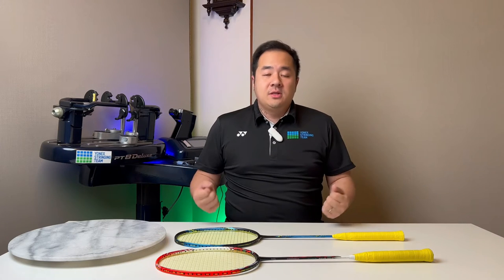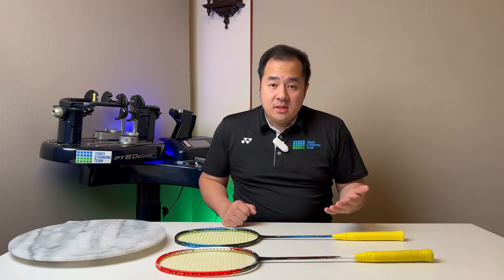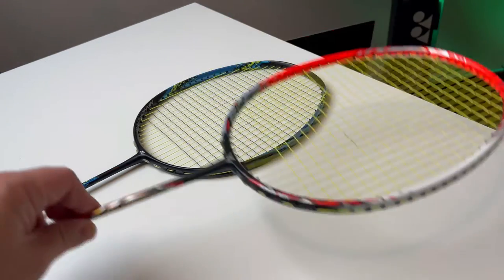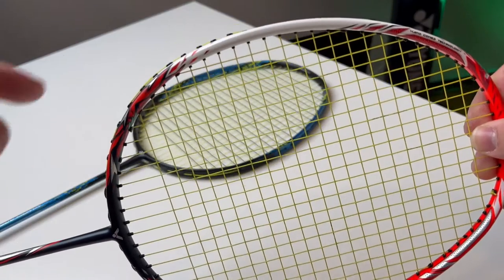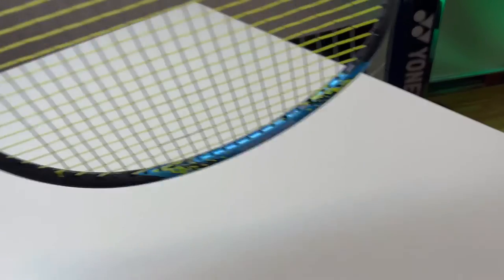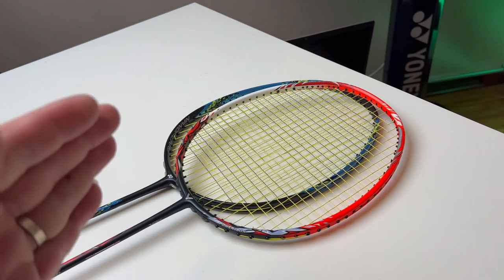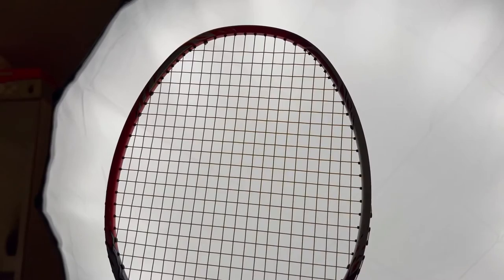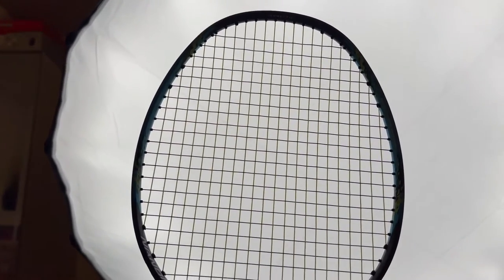What is a RECESSED FRAME??? Fully? Half? Benefits? Confused? Lets dive into this question! Lets GOOO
Hey Hey!! Good morning, good afternoon aaannnddddd good evening to everybody around the world and thank you all so much for tuning into my channel. Firstly, welcome to "The Badminton Serve" where WE serve YOU!

In this video I will walk and talk you through about what a recessed frame is, fully recessed, half recessed and its benefits. I have gotten a lot of questions about this and I wanted to create a video sharing my thoughts and also hope that by the end of my video that all of you will have a better understand about this topic. I hope that you all enjoyed watching my video as much as I enjoyed making it!

If that does not excite you I don't know what will! Please like my videos, subscribe to my channel to grow our Badminton Serve family and don't forget to hit that *DING* notification bell so that every time I release a new video. you will automatically be notified!

With that being said. I hope to see you all in my next video!